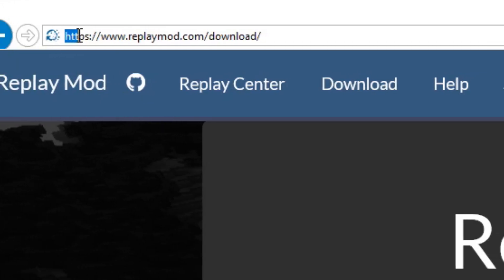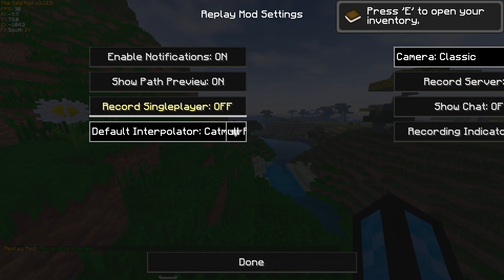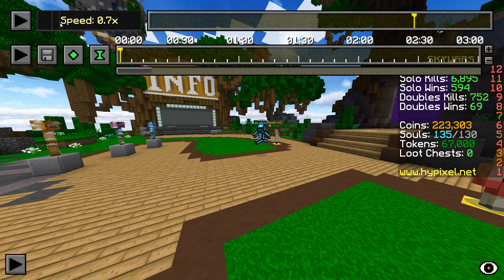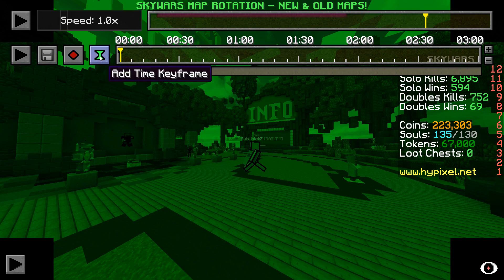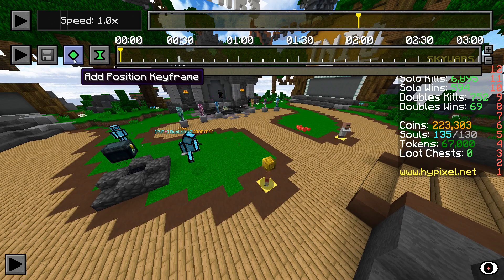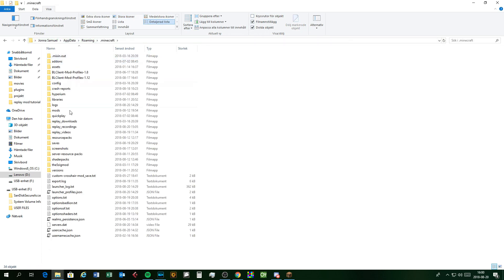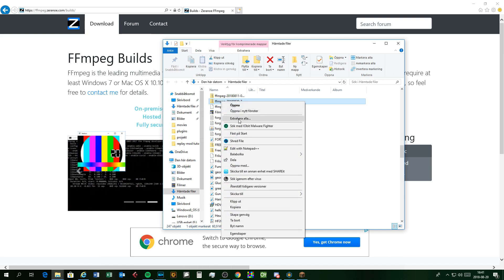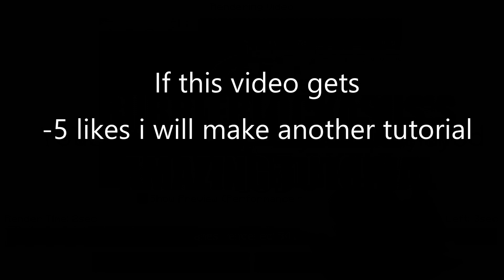REPLAY MOD TUTORIAL